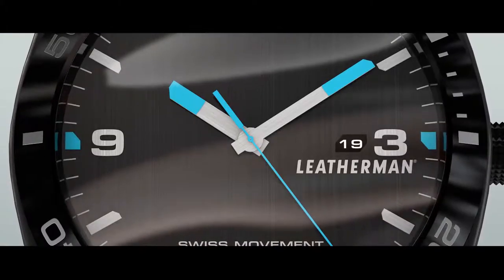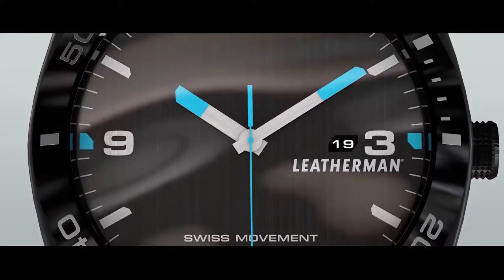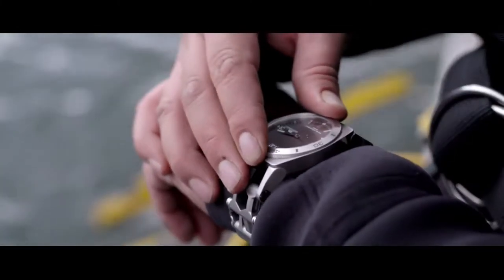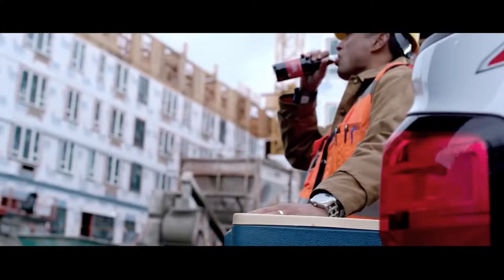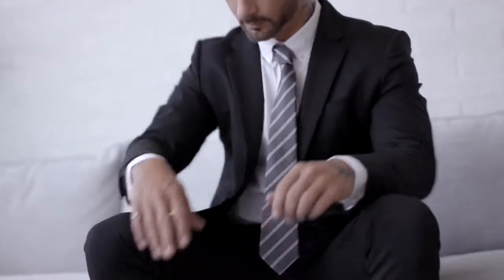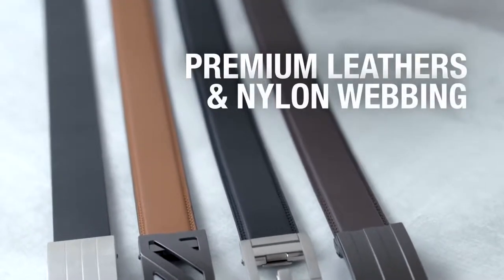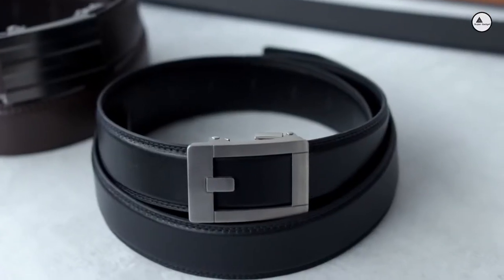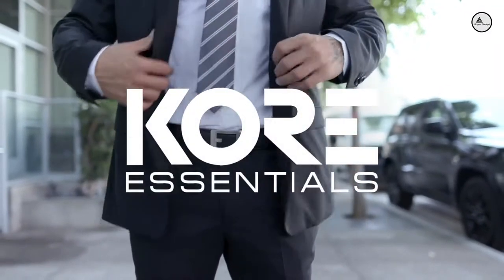2019 Must Have Cool Innovative Gadgets For MEN - Series 1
Product Details :

1) The SOLAR WALLET by LUCCA BOZZI

2) TREAD TEMPO by LEATHERMAN

3) TRACK BELT by KORE